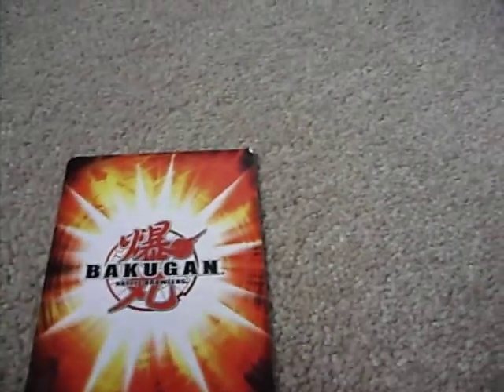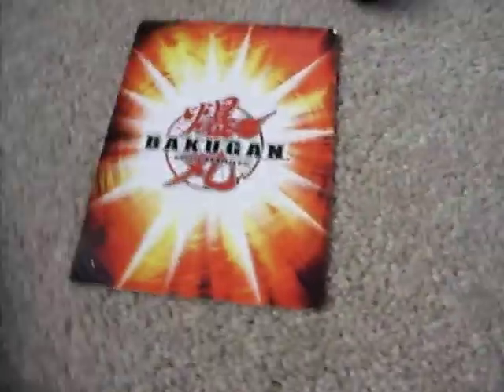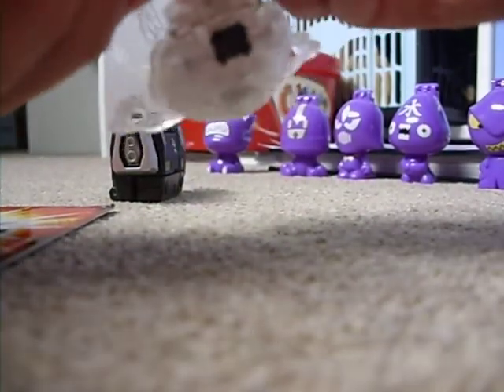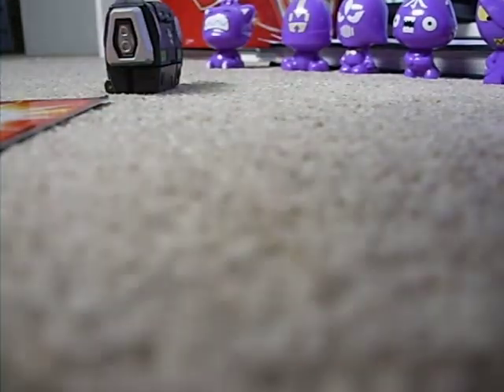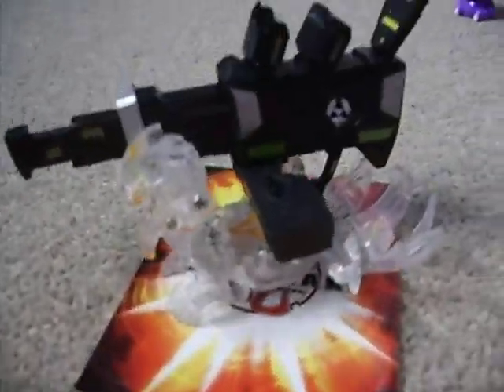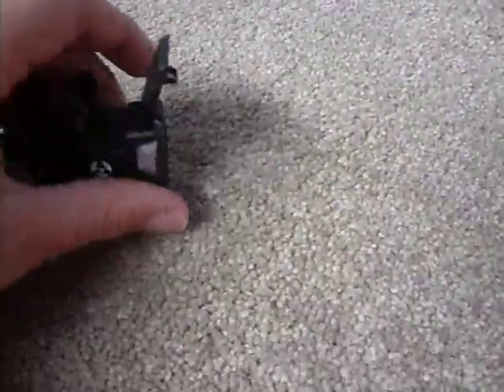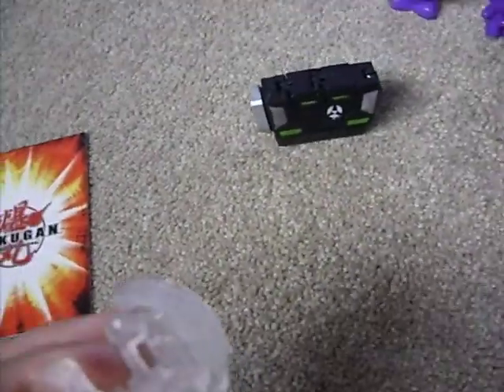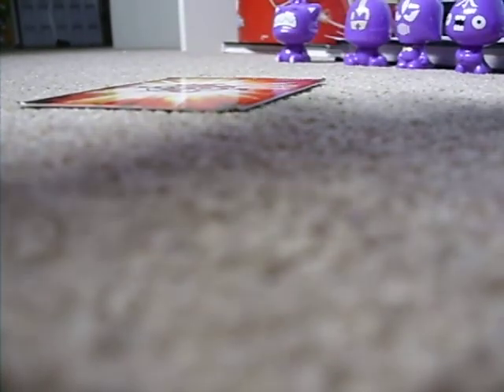bakugan review part 1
some bakugan